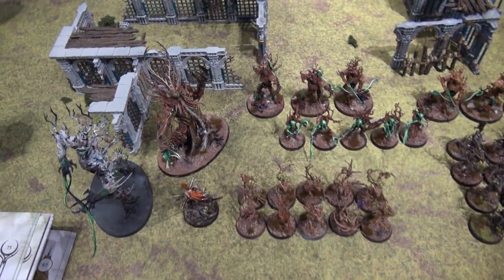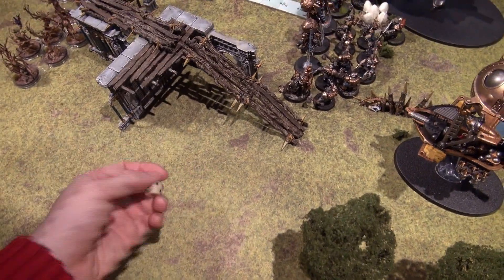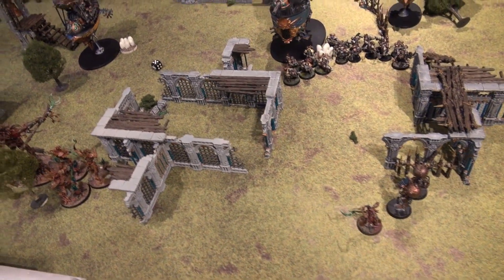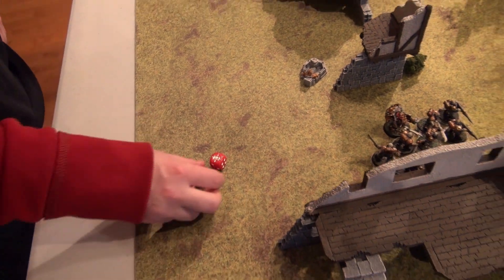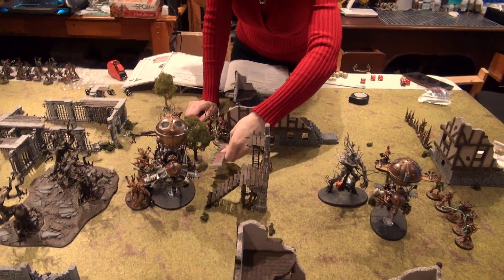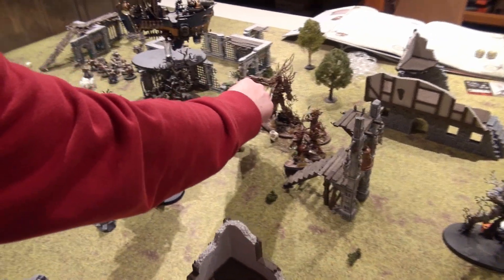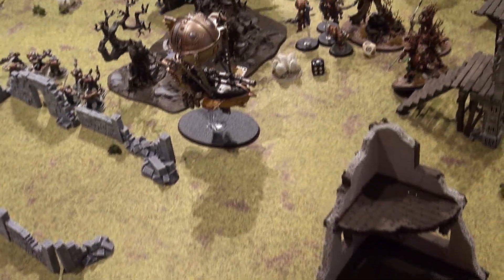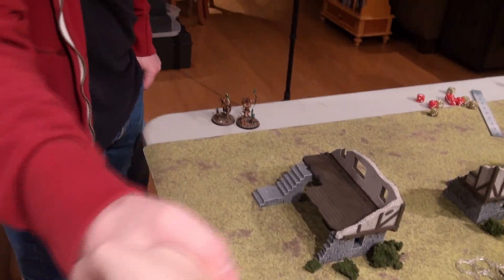$1000 AoS Tournament Winner Guest Appearance! 2000pts Sylvaneth vs Kharadron Overlords Battle Report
Naomi faces off against the $1000 Age of Sigmar Tournament winner in a 2000pts Warhammer Age of Sigmar battle of Sylvaneth versus Kharadron Overlords!!  Gotrek Gurnisson makes an appearance too!  Does he die this time?!

And we have merchandise!